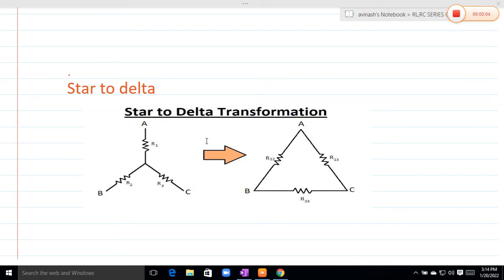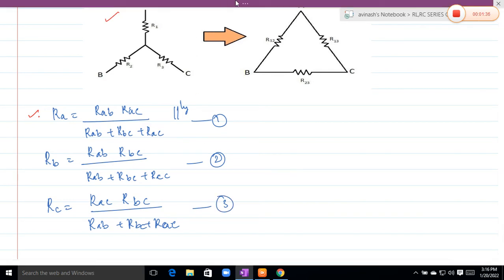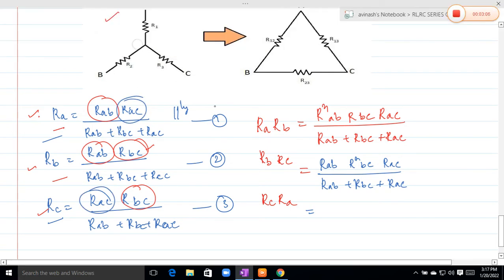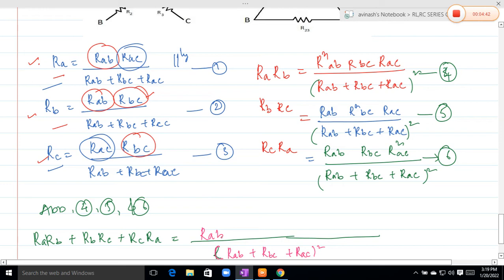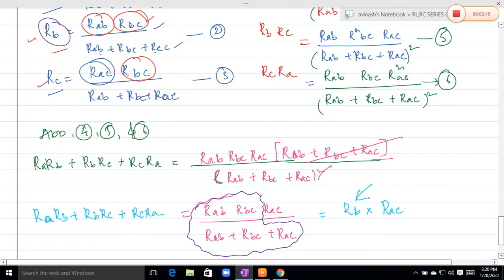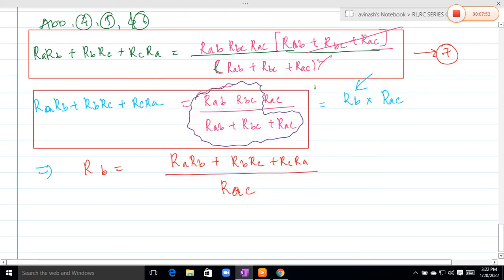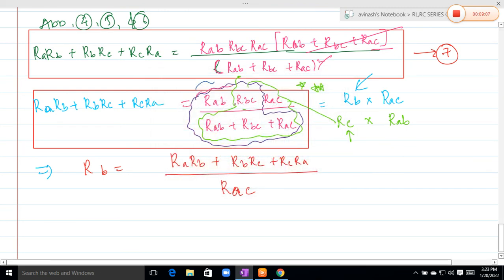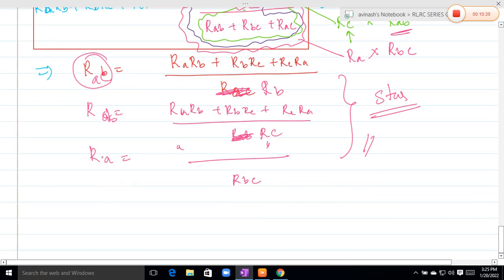gateeasy star to delta conversion